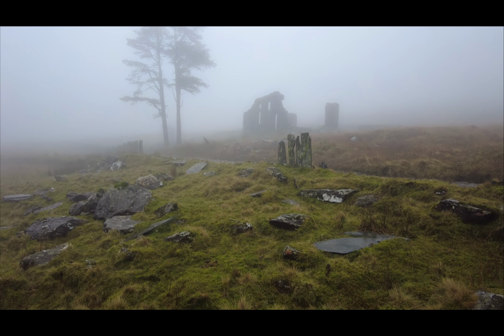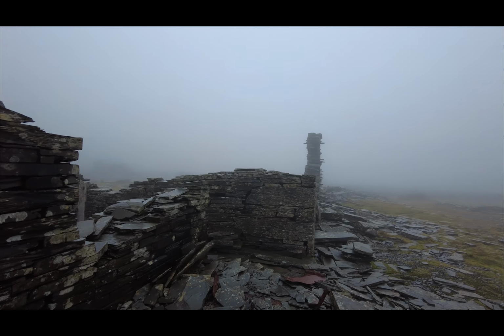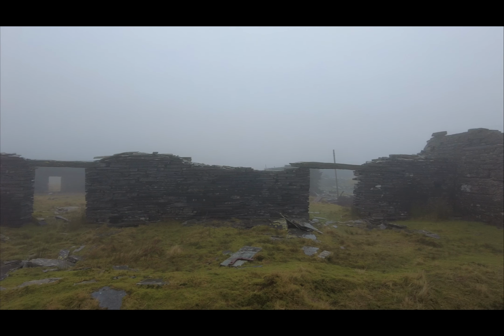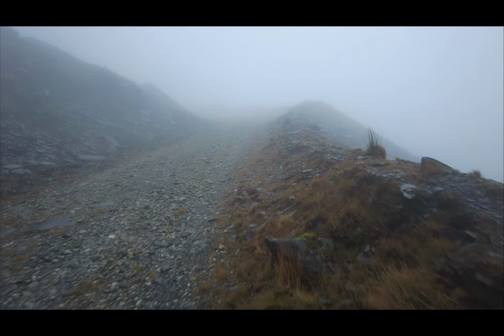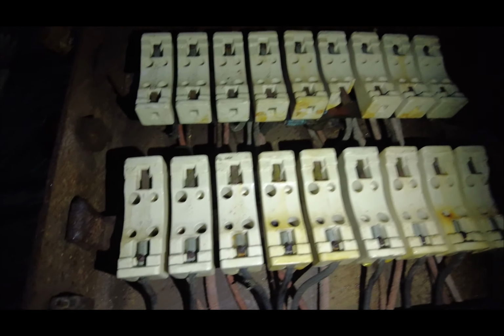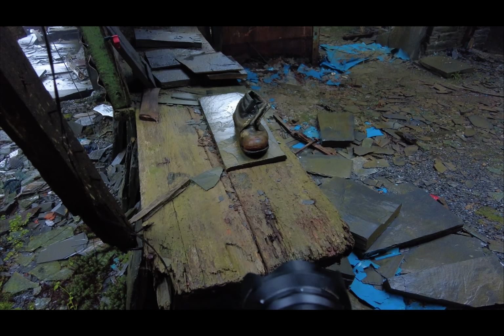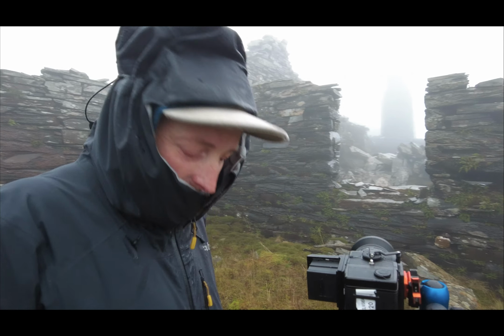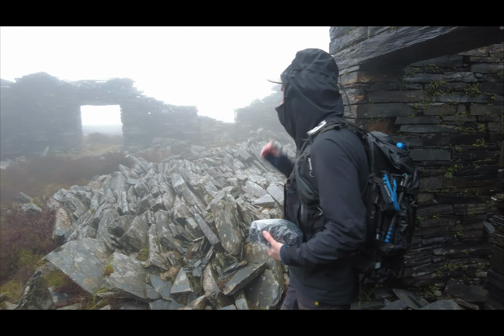ATMOSPHERIC BLACK & WHITE PHOTOGRAPHY SNOWDONIA PT1 Ffestiniog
This video is part 1 of an exploration of abandoned slate mines in the mountains of Snowdonia National Park. With black and white photography in mind we explore Ffestiniog slate quarry high up in the mountains and experience the perfect atmosphere with thick fog and subtle luminance. Part 2 from Dinorwig coming soon. Black and white photography Foggy landscape photography, Snowdonia mountains, welsh slate quarry, Moody black and white, Nikon z7, Abandoned buildings, Photography composition and photography subjects